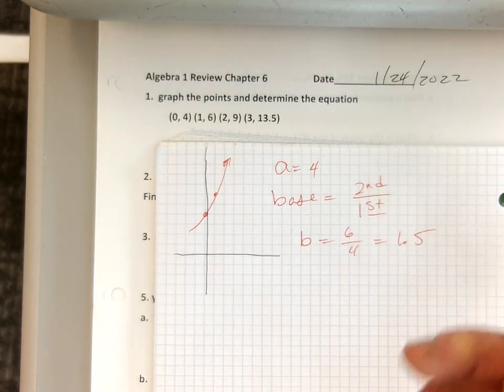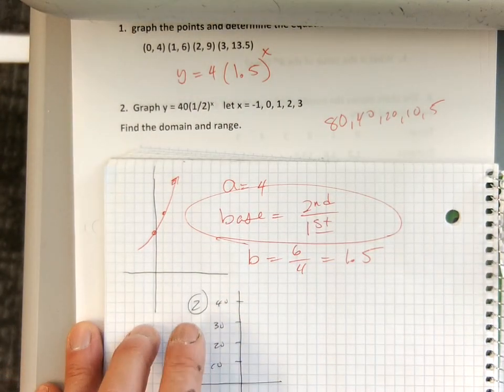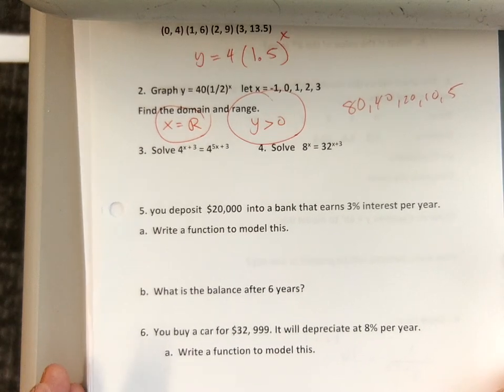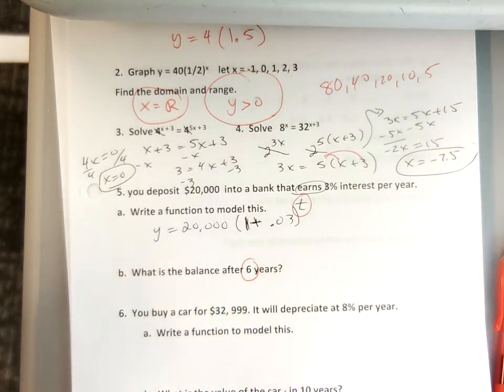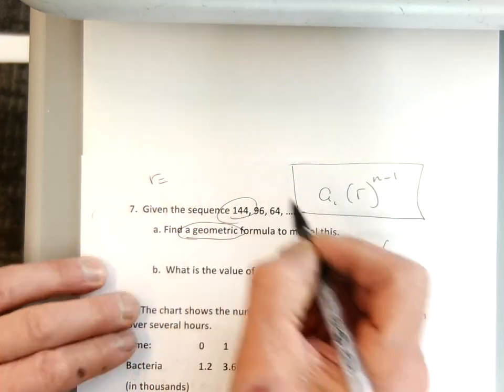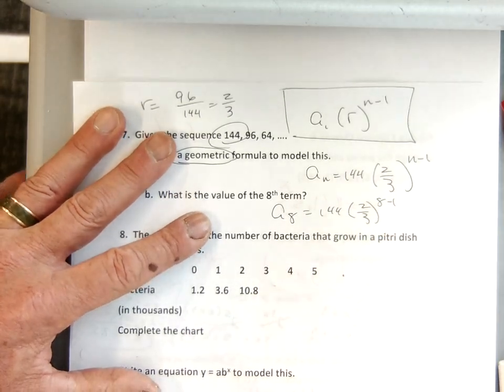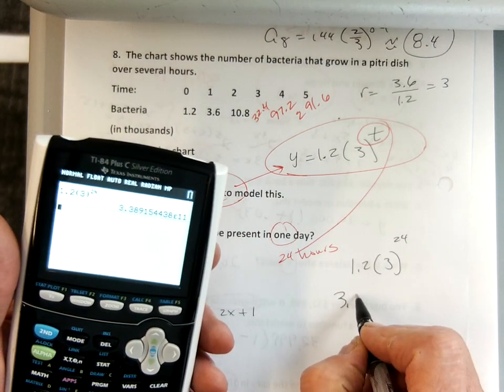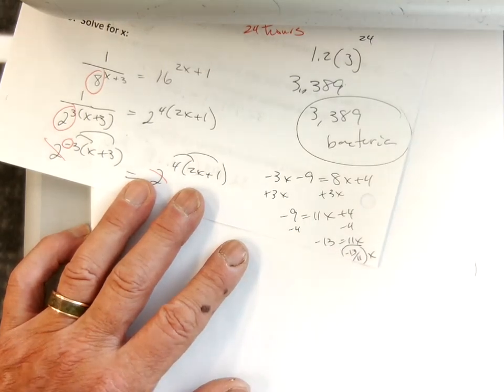Alg Rev 6